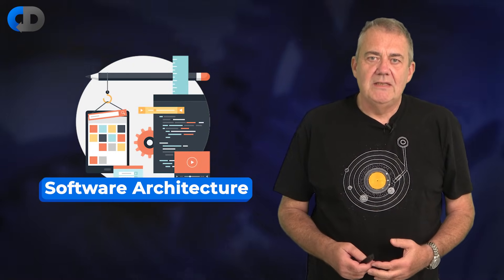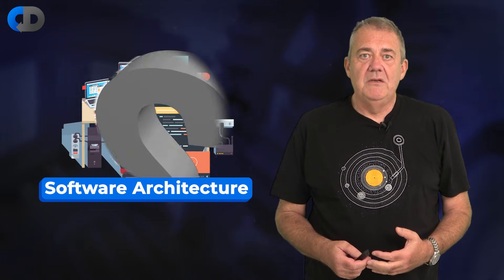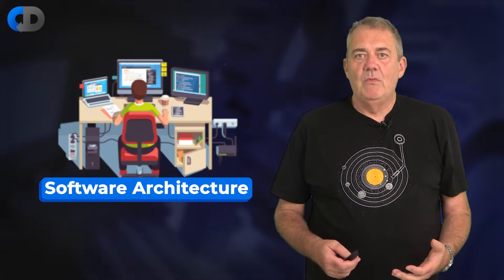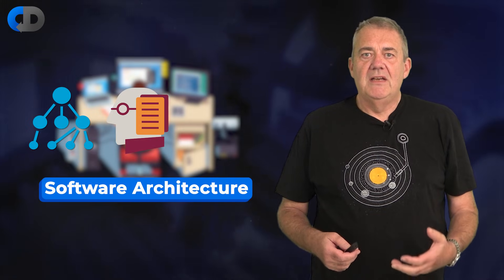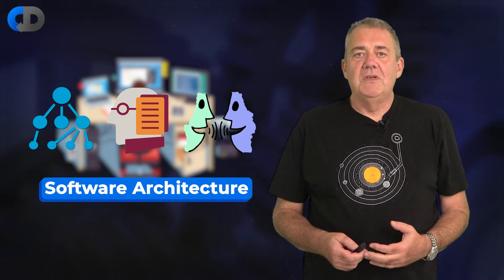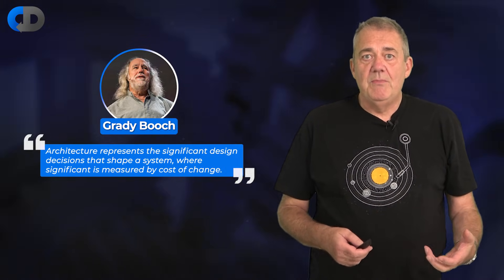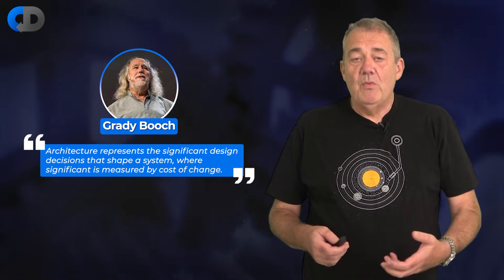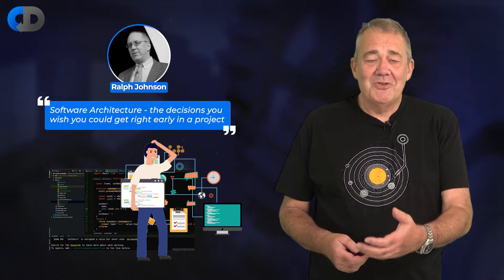Software Architecture Tips I WISH I Knew Sooner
Software architecture is a difficult thing to define, never mind how hard it is to actually do well. I define it as a combination of how we structure, define and talk about software systems.

This video is an attempt to offer my advice for software architects, or software developers looking to improve their architecture patterns.